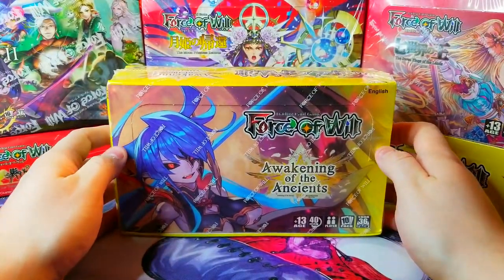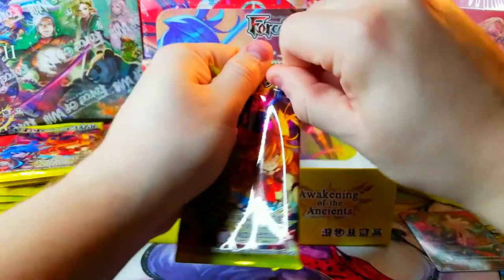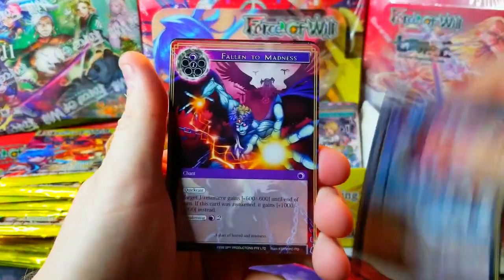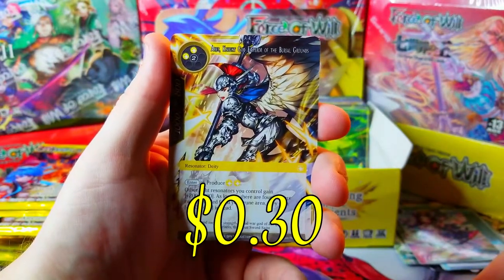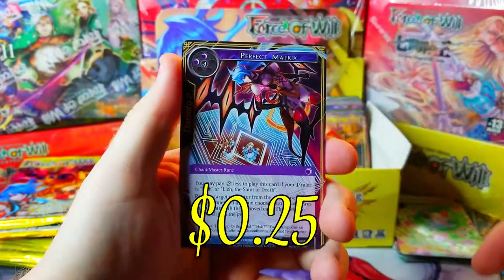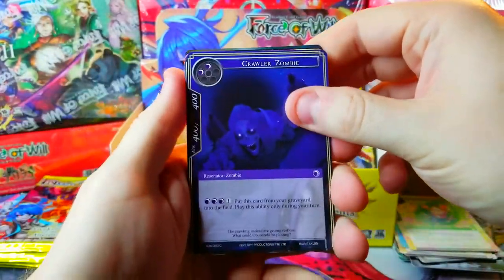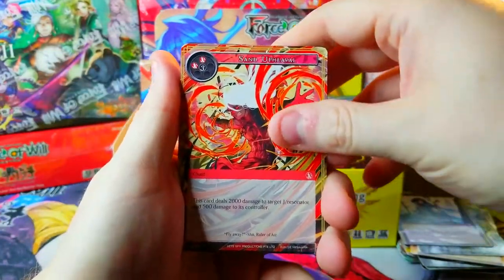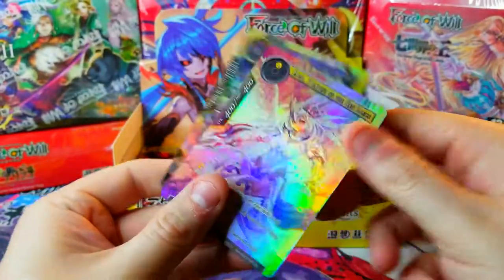Shhh Its a Secret - Awakening of the Ancients Unboxing #1 - FORCE OF WILL TCG